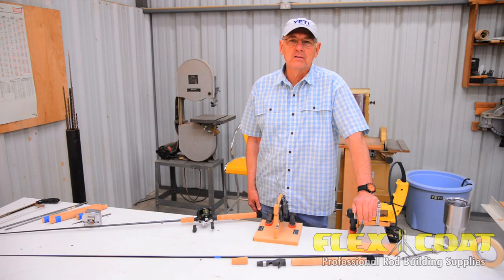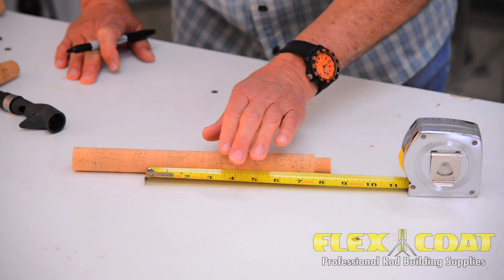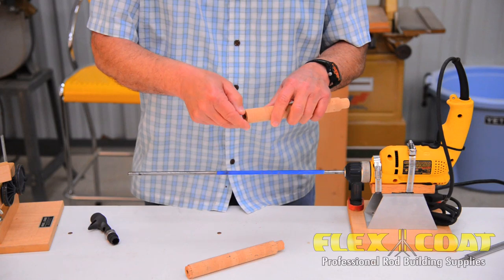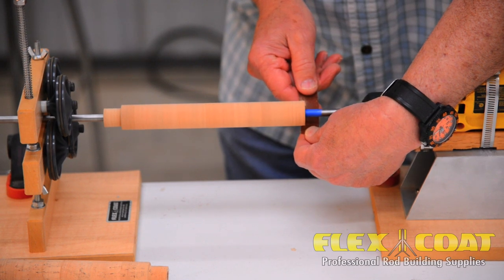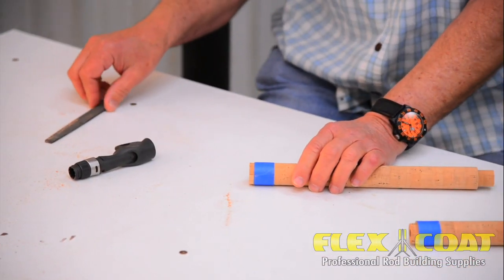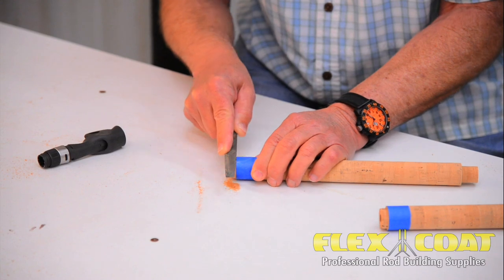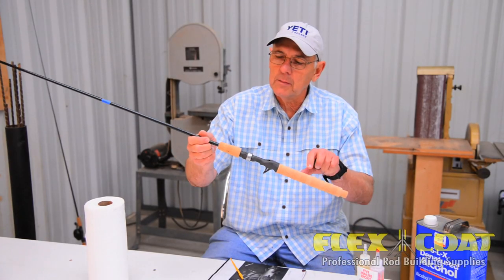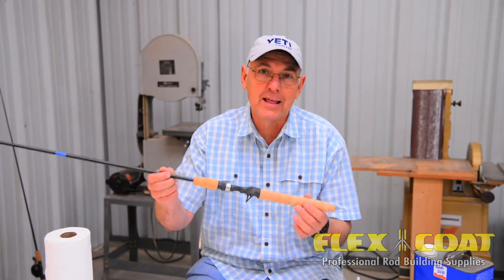Flex Coat Rod Building - Installing a Pre-shaped Cork Casting Grip "How We Do It"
In this video, Roger Seiders walks you through the ins and outs of a pre-shaped cork casting grip.  Whether you have power tools or simple hand tools, its possible with this know how.  So what do you say, let's get this project started...